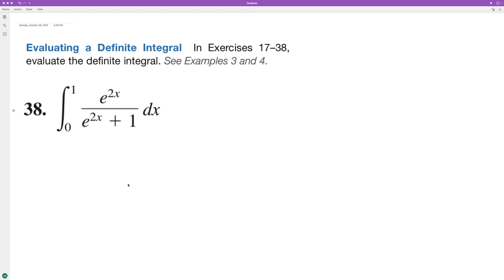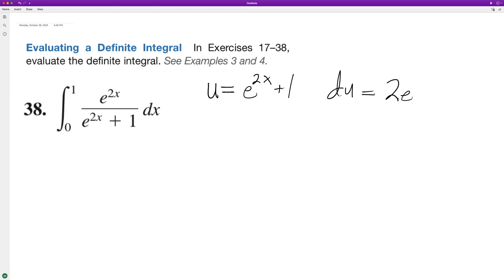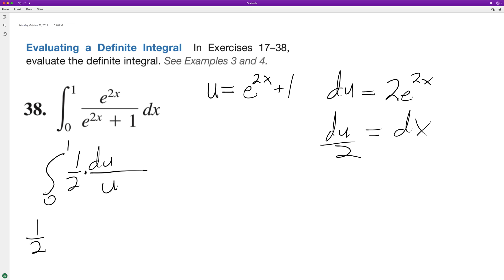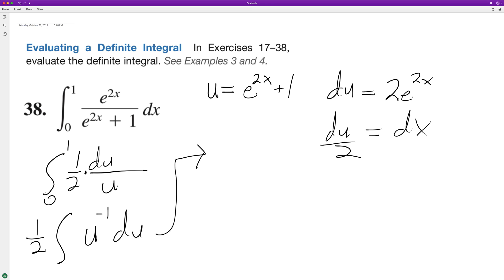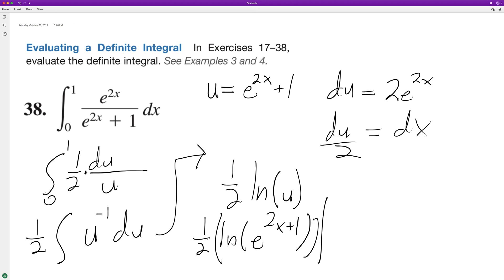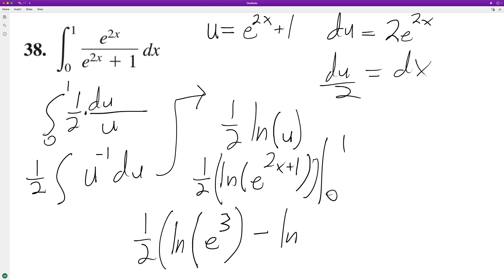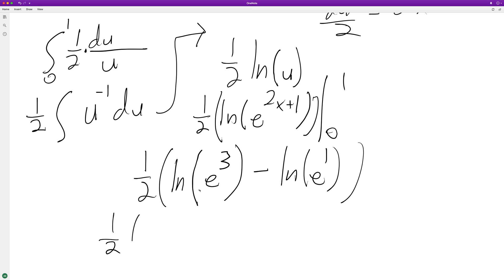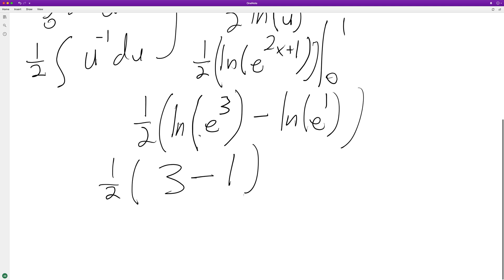integrate e^2x/(e^2x + 1)dx from x=0 to 1